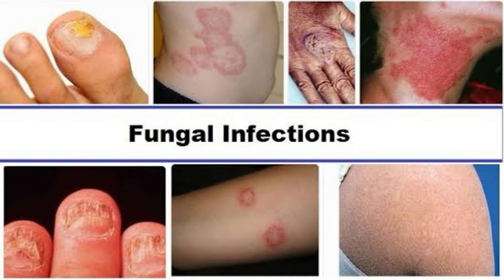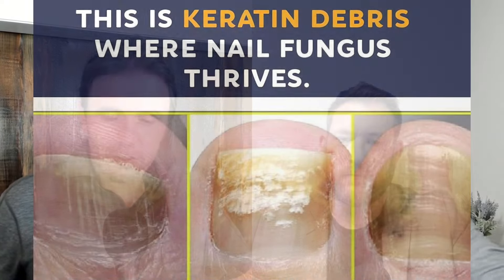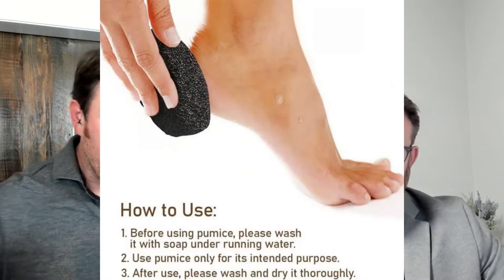Understanding and Treating Skin Fungal Infections || A Functional Medicine Approch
Are you tired of dealing with fungal skin conditions and foot fungus? Join us as we dive deep into the root causes of these chronic issues and explore effective, natural solutions.

In this video, we'll discuss:

The underlying physiology of fungal infections
How functional medicine can address these issues
Other deeper factors to consider
Practical tips and remedies for fungal skin conditions and foot fungus
Discover how to improve your skin health and achieve lasting relief.